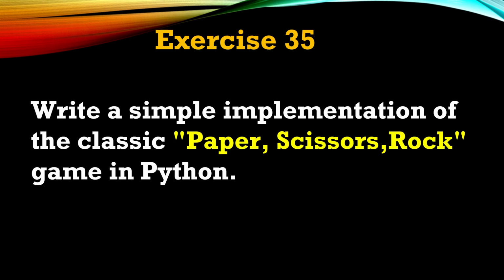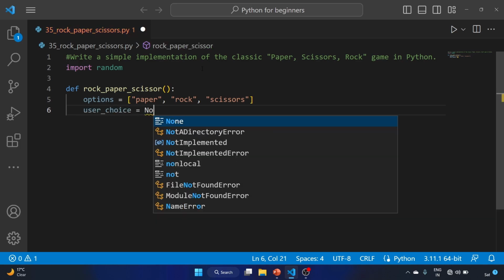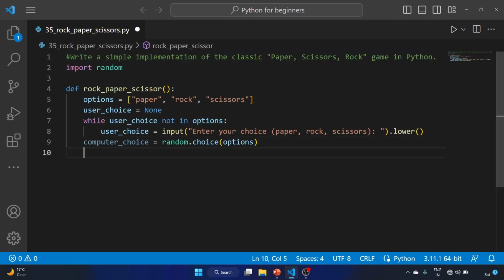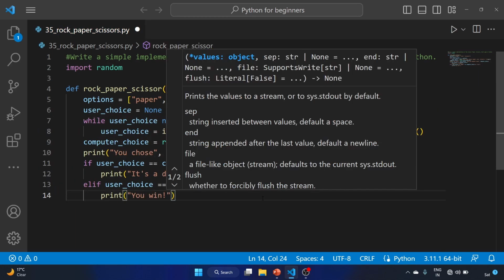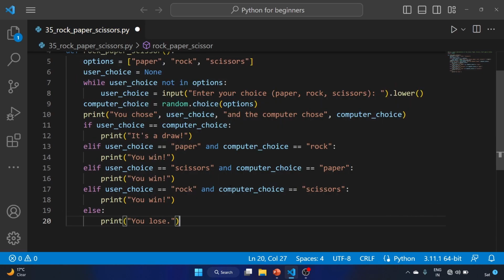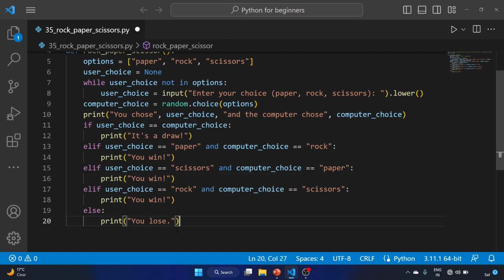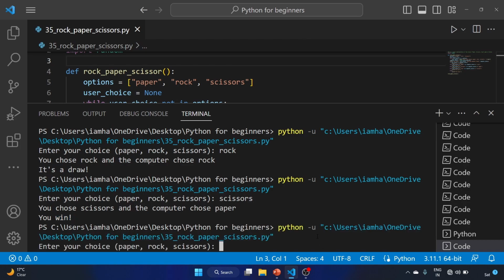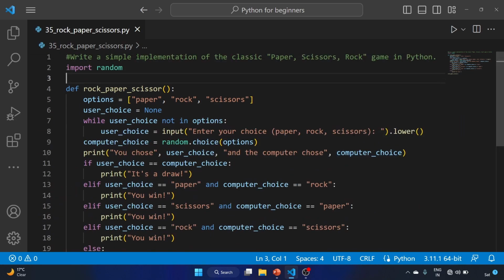#35 Exercise - Write a Rock, Paper, Scissors Game in Python.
In this video tutorial, we will walk you through the process of writing a simple implementation of the classic "Paper, Scissors, Rock" game using Python. This is a great introduction to programming and decision-making in code.

We'll start with the basic rules of the game and move on to writing the code step-by-step, using if-else statements and user input functions.

By the end of this video, you will have a fully functional game that you can play with your computer.

This tutorial is a fun and educational way to improve your coding skills. So grab your computer and let's get started!